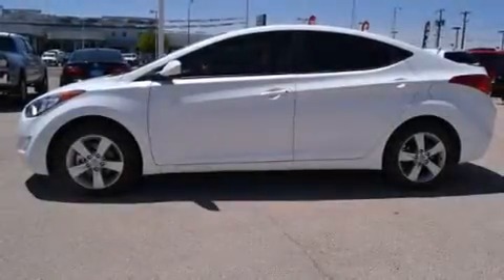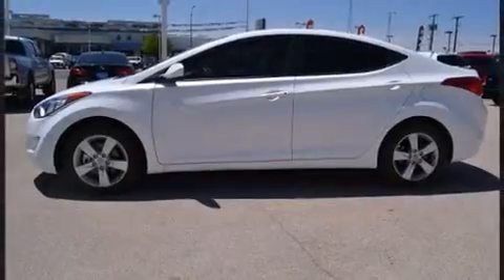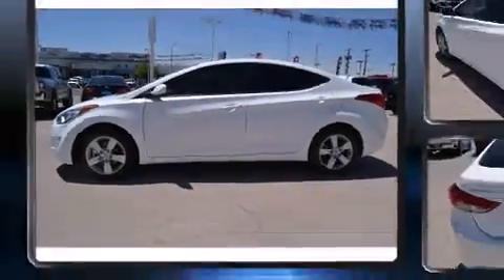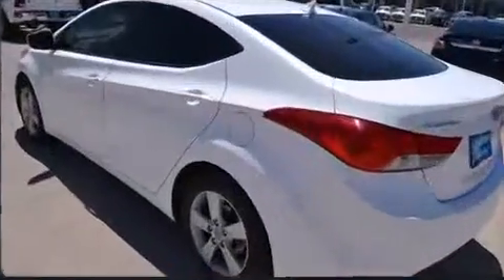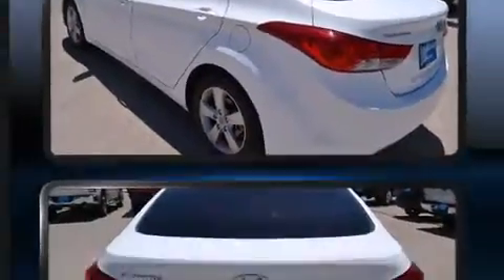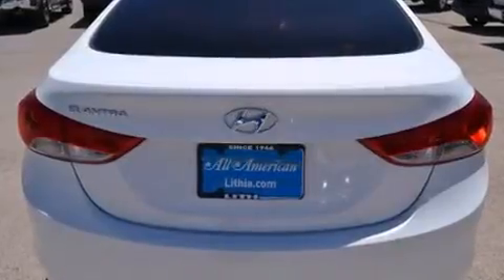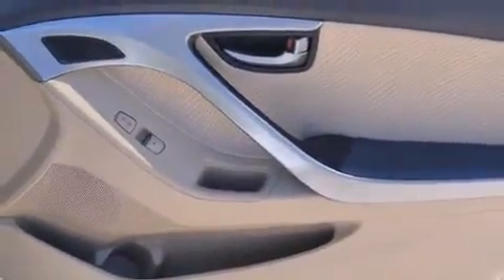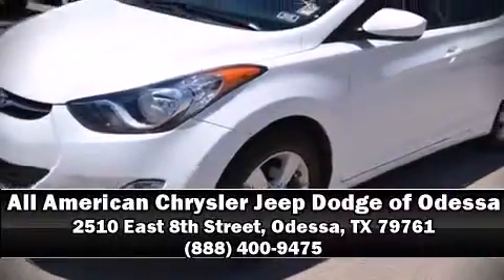2013 Hyundai Elantra in Odessa, TX 79761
The 2013 Hyundai Elantra. With less than 30,000 miles on the odometer, this 4 door sedan prioritizes comfort, safety and convenience. It features an automatic transmission, front-wheel drive, and a 1.8 liter 4 cylinder engine. It's equipped with tons of terrific amenities, but it won't break your budget. Such as remote keyless entry, delay-off headlights, 1-touch window functionality, a trip computer, tilt steering wheel, cruise control, an overhead console, and air conditioning. You and your passengers will enjoy the stereo system, which includes a CD player with MP3 capability, and 6 speakers, providing excellent sound throughout the cabin. Curtain airbags combine with standard stability control in creating a comprehensive safety network. Our sales reps are extremely helpful & knowledgeable. We'd be happy to answer any questions that you may have. Please don't hesitate to give us a call.